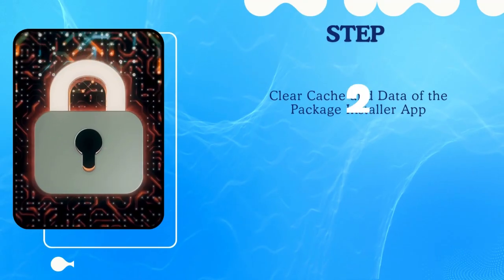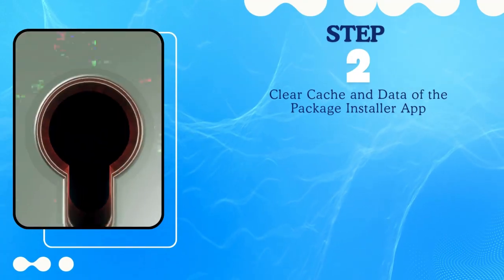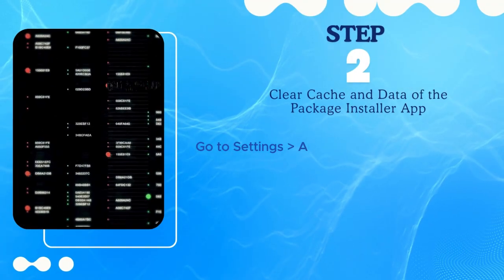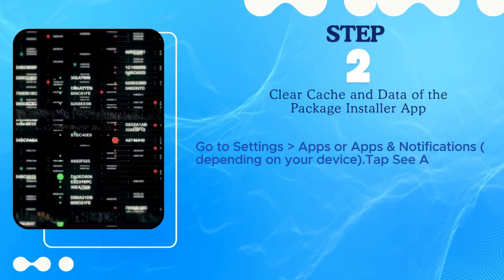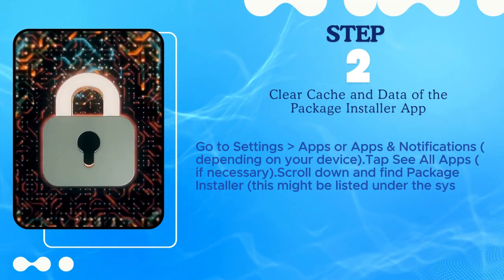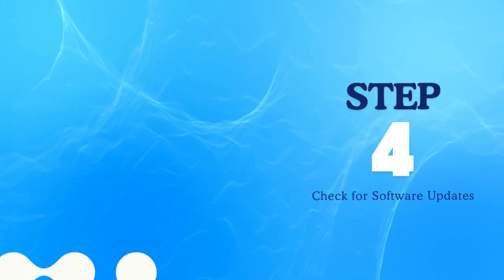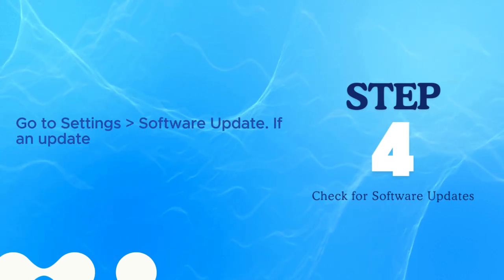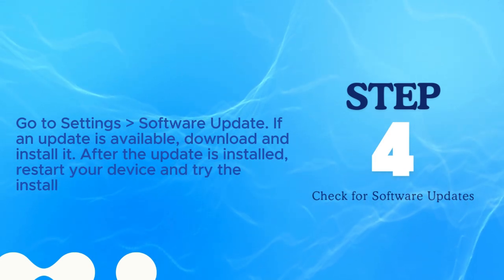How to Fix Package Installer Keeps Stopping Problem Android (Problem Solved)